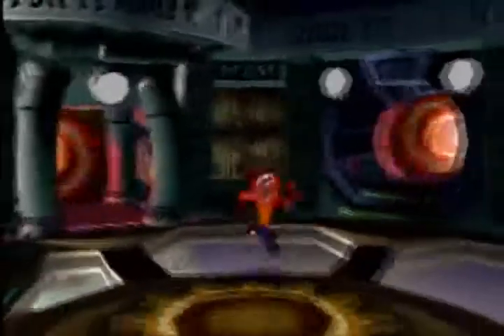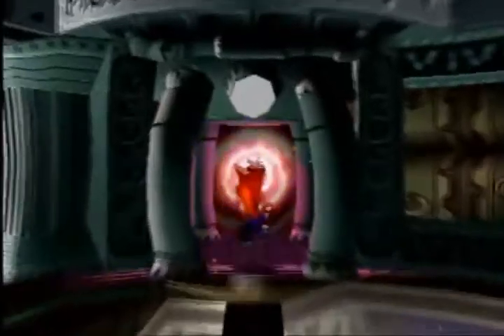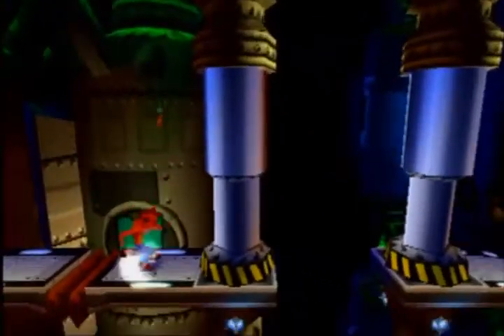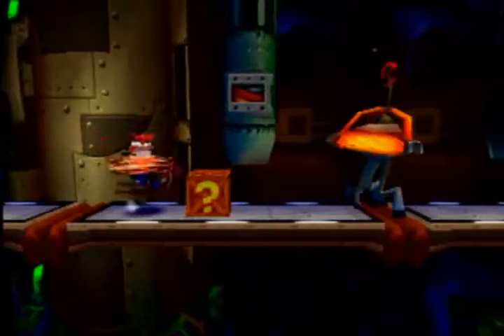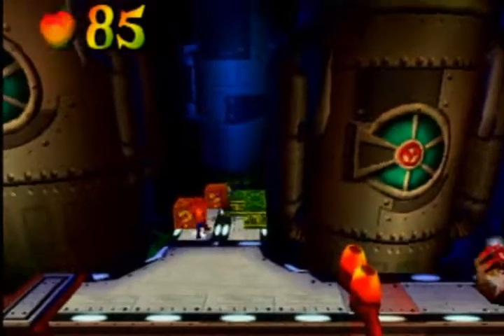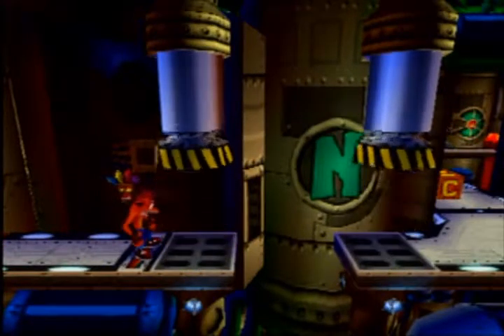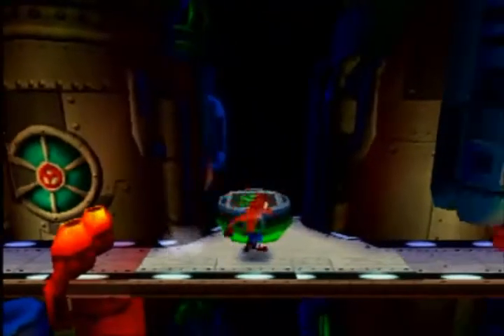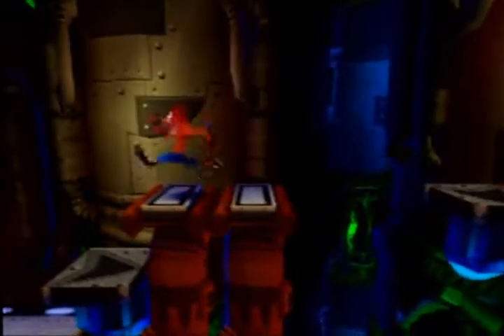LP Crash Bandicoot 2: Cortex Strikes Back - Part 10: Man, My Computer Really Hated That One Level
This was a stupid recording session.